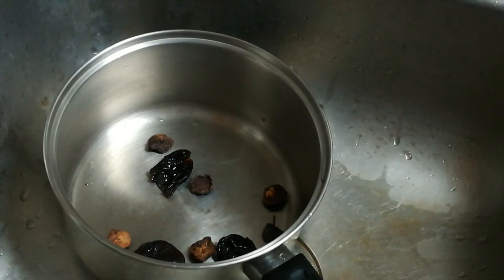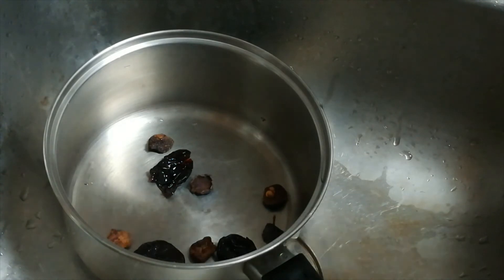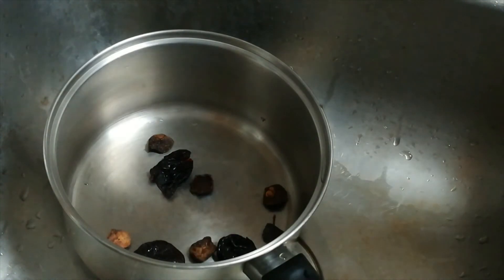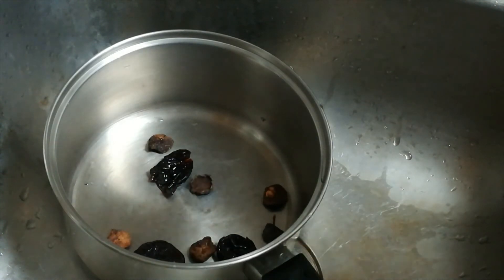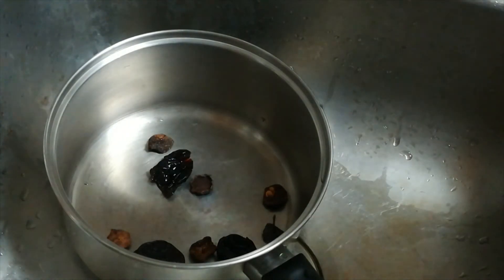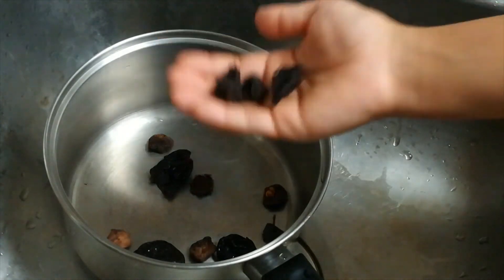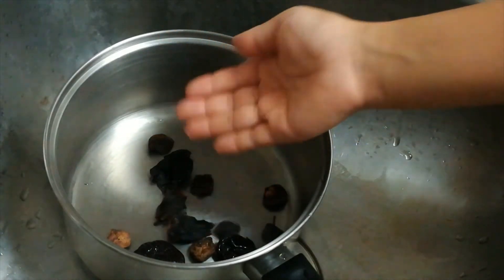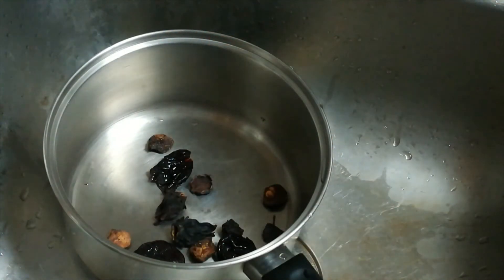Weight Loss Tea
One should keep their diet (whatever consume drink or eat) diverse in order to get the most nutrition one needs.  Over consumption of one specific item is sometime more harm than good.